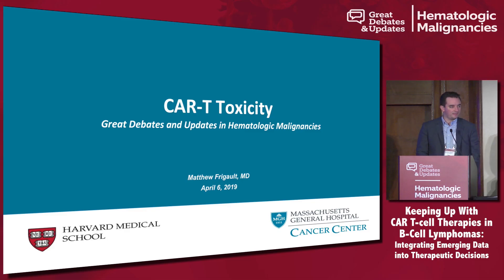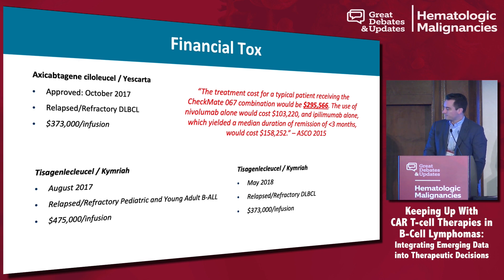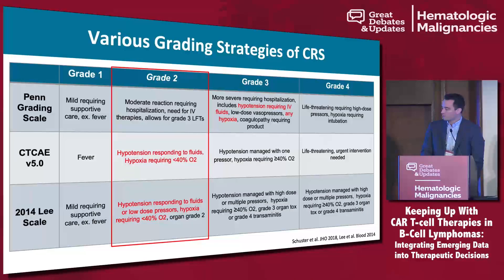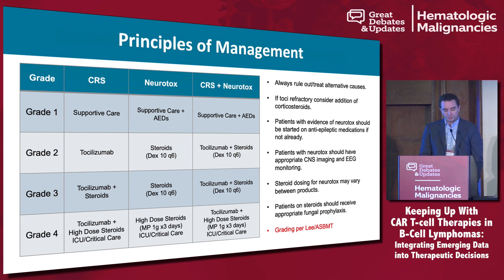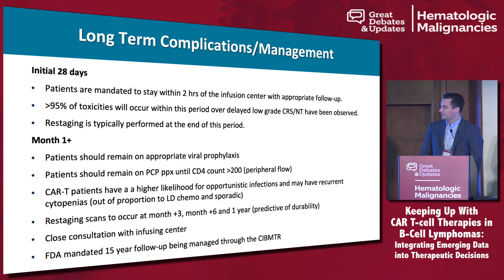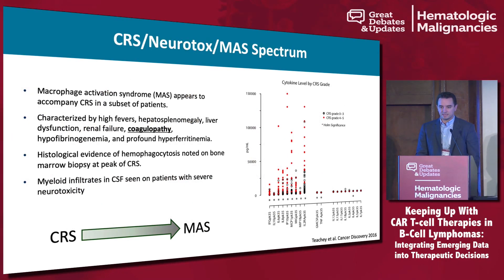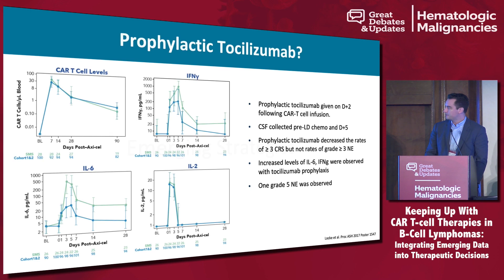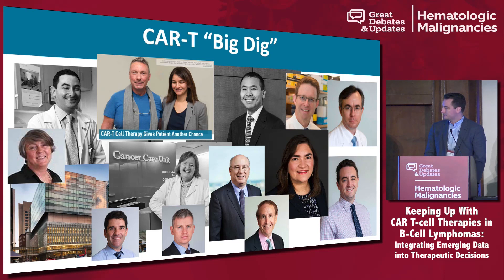CAR-T: Management of Cytokine Release Syndrome and Neurotoxicity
In this presentation from the 'Keeping Up With CAR T-cell Therapies in B-Cell Lymphomas' symposium at the 2019 Great Debates & Updates in Hematologic Malignancies in New York, Dr. Matthew J. Frigault discusses best practices for the management of cytokine release syndrome (CRS) and neurotoxicity when utilizing CAR-T therapy.